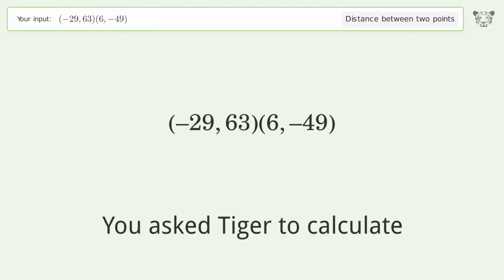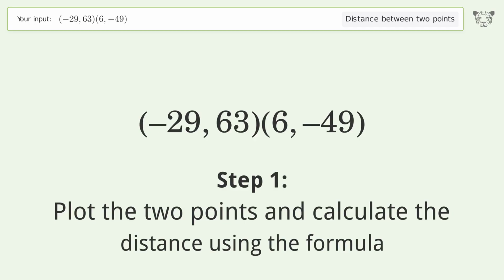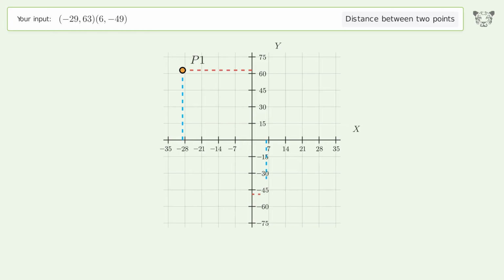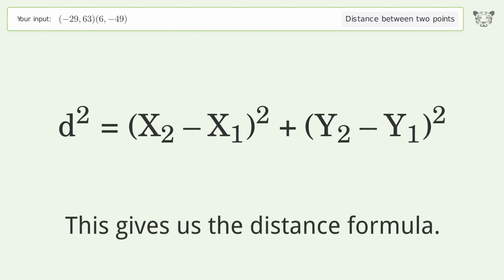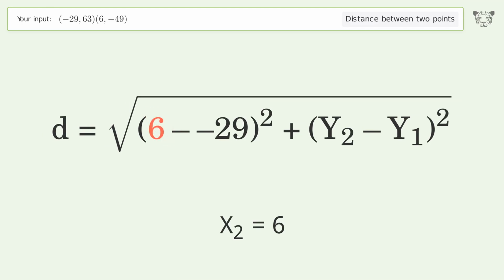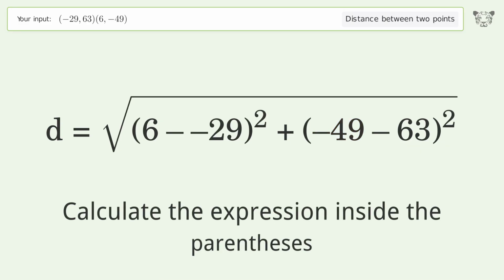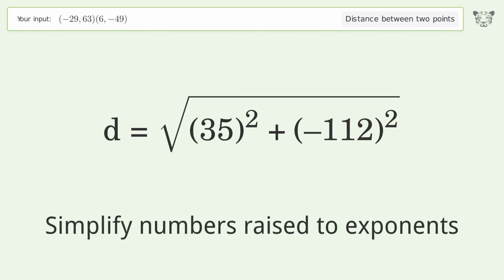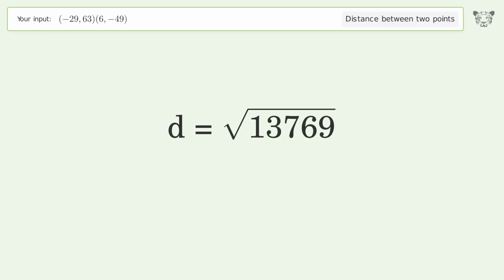Find the distance between two points p1 (-29,63) and p2 (6,-49): Step-by-Step Video Solution